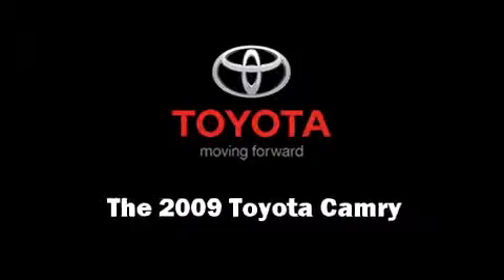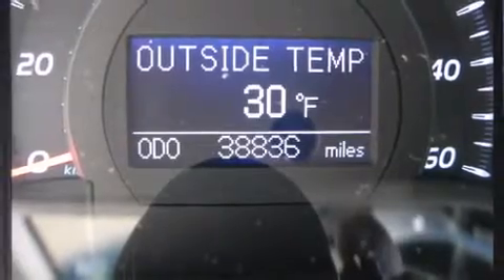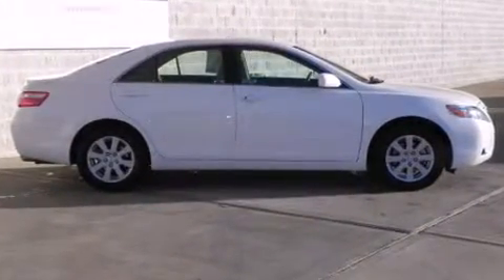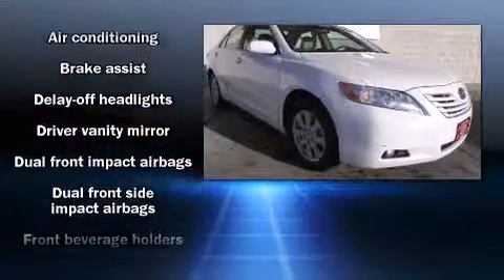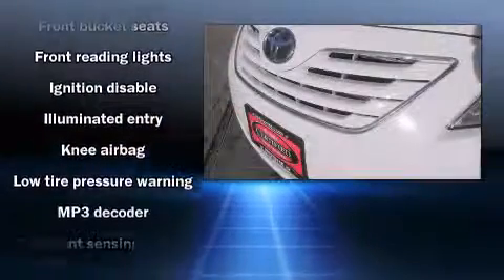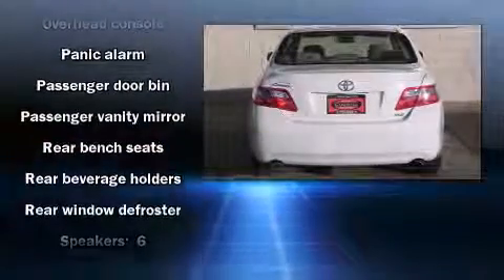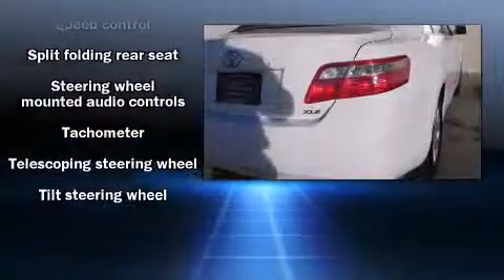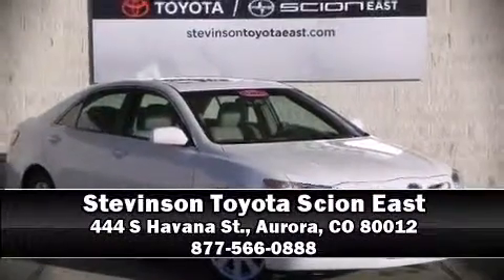2009 Toyota Camry in Aurora, CO 80012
444 S Havana St.

Climb inside the 2009 Toyota Camry. With less than 40,000 miles on the odometer, this 4 door sedan prioritizes comfort, safety and convenience. Under the hood you'll find a 6 cylinder engine with more than 250 horsepower, providing a smooth and predictable driving experience. Toyota prioritized fit and finish as evidenced by: delay-off headlights, variably intermittent wipers, tilt steering wheel, power door mirrors, remote keyless entry, an overhead console, and 1-touch window functionality. With side curtain airbags supplementing the rest of the safety network, you can be assured that you and your passengers will experience top-tier protection. We know that you have high expectations, and we enjoy the challenge of meeting and exceeding them! Please don't hesitate to give us a call.